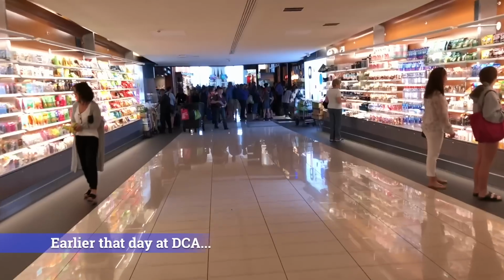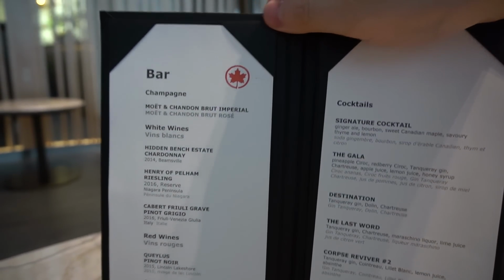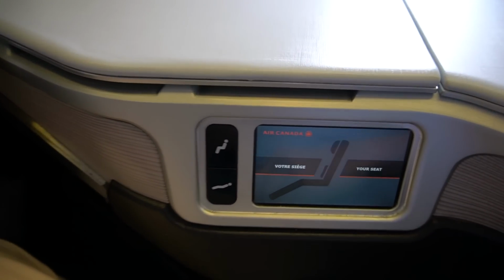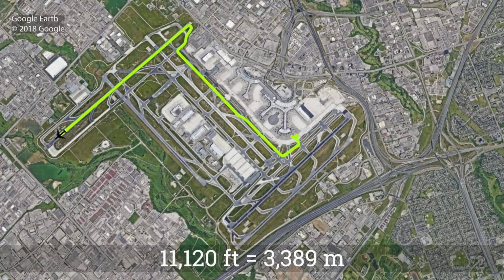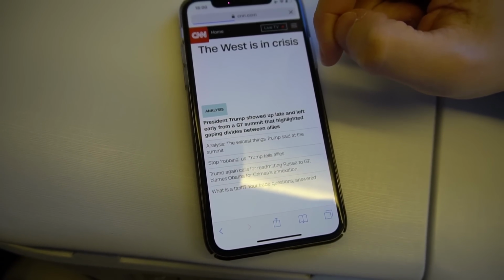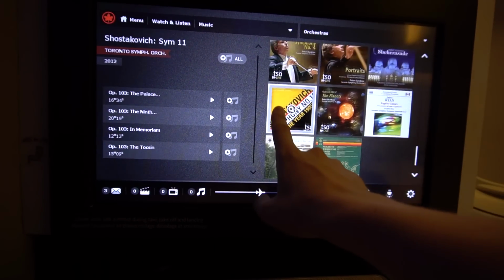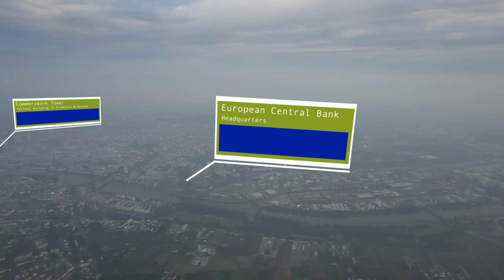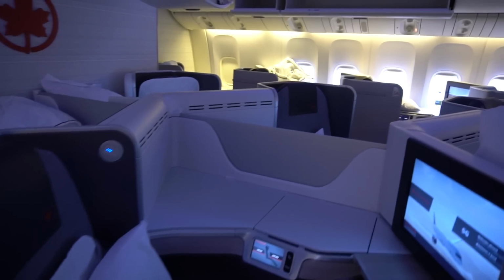Fabulous! Air Canada's Business Class on the Boeing 777-300ER | Toronto - Frankfurt | Trip report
In this new trip report or travelmentary as I call it, I show you what Air Canada has to offer in their business class onboard the Boeing 777-300ER. As a little bonus content I have included some footage of my trip with Air Canada Express on the Embraer E175.

And it was impressive! Enjoy the video!
Music: Composed it for the video using various software including Apple Garage Band, Apple Logic Pro X and others.